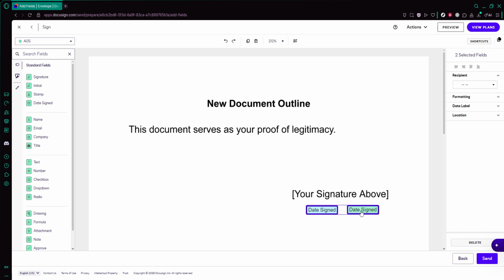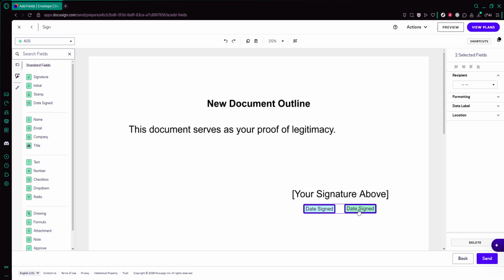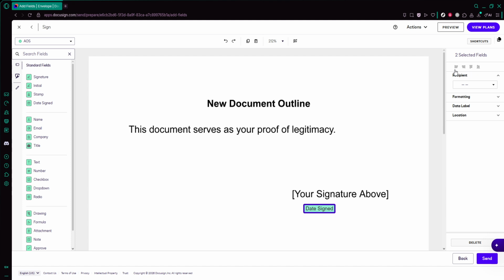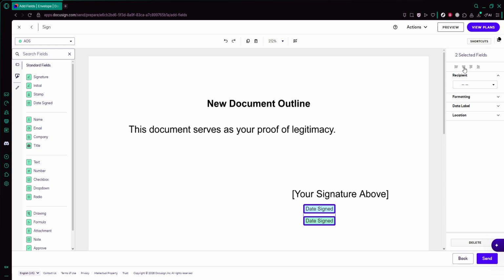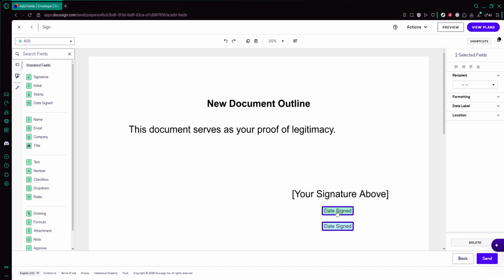How To Align Text Boxes In Docusign 2026 (Easy Guide)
In this video, we dive into the practical steps for aligning text boxes in DocuSign, a crucial skill for anyone looking to create professional and tidy documents. Whether you're preparing contracts, agreements, or forms, properly aligned text boxes can significantly enhance the readability and presentation of your documents.

By the end of this tutorial, you'll gain a clear understanding of how to effectively manage text box alignment within DocuSign. Watch till the end to master this essential feature and improve your document workflows today!